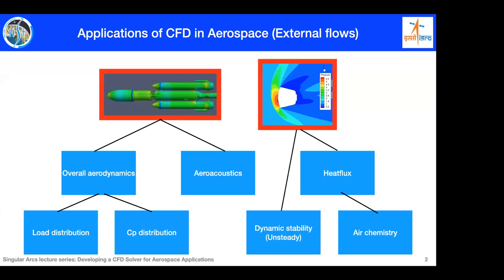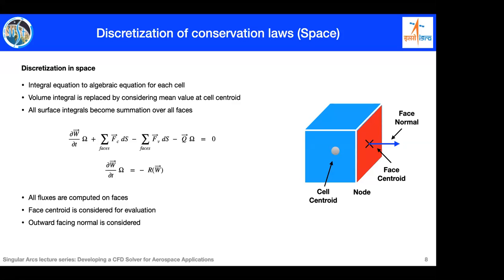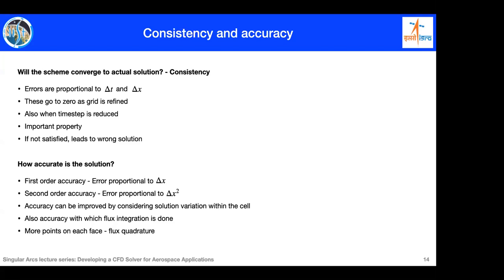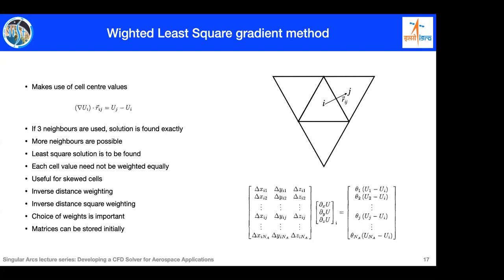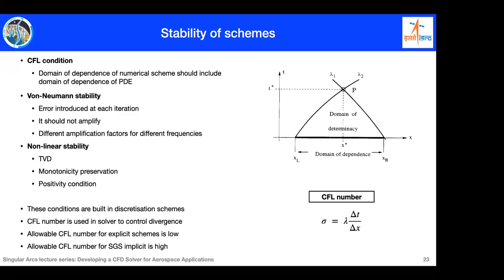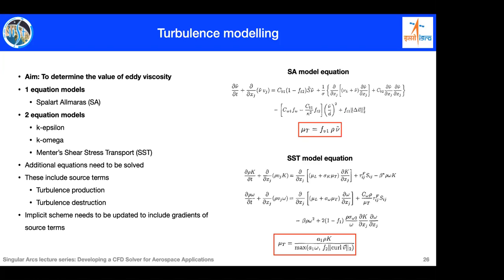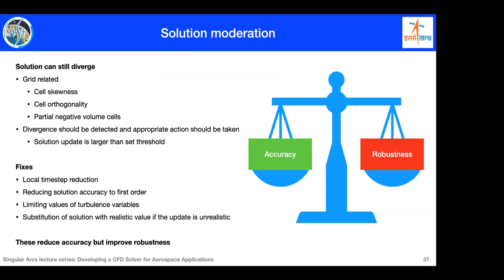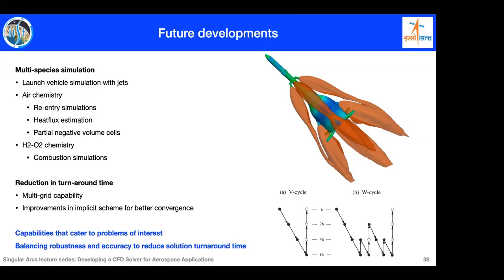IIST Alumni Lecture Series No.4: Singular Arcs Developing a CFD Solver for,,, by S A Chaphalkar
IIST Alumni Lecture Series No.4: 'Singular Arcs: Developing a CFD Solver for Aerospace Applications by Shri Aditya Chaphalkar